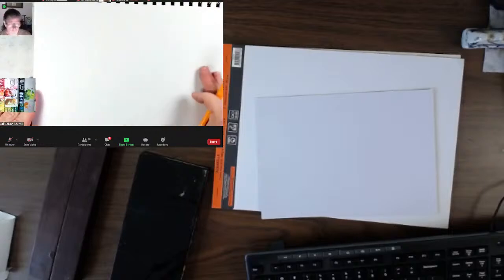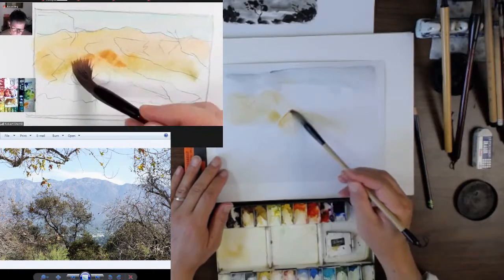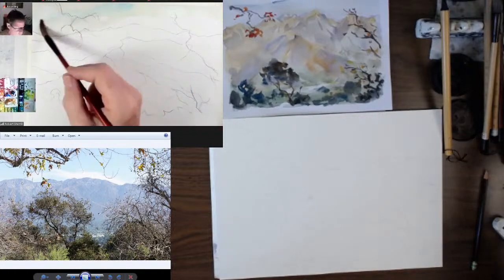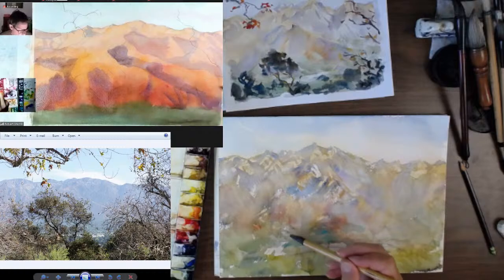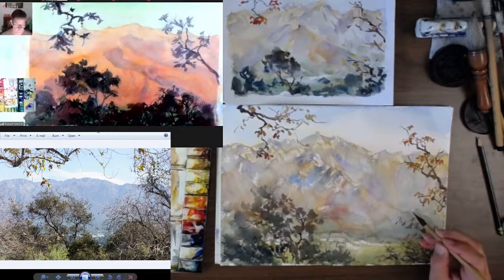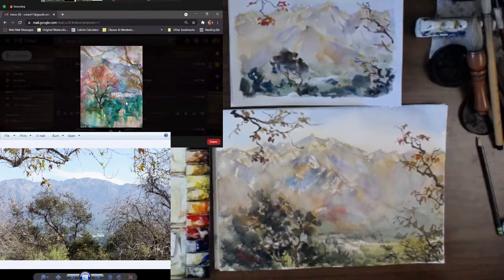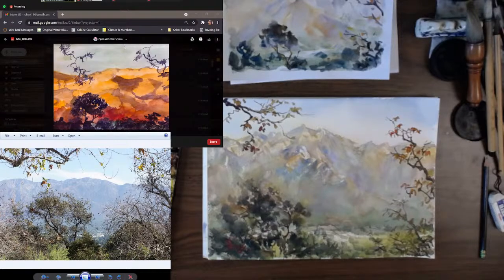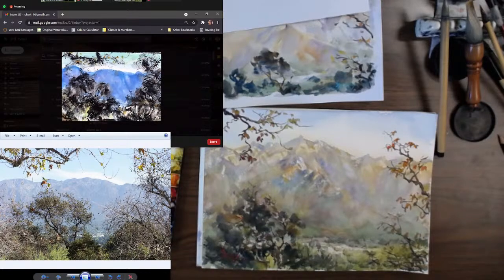Henry's Live Streaming: Virtual Plein Air Landscape with Robert Sherrill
Some specialty brushes for watercolorists:
General Wang's Brushes Triple Brushes
Three-stem